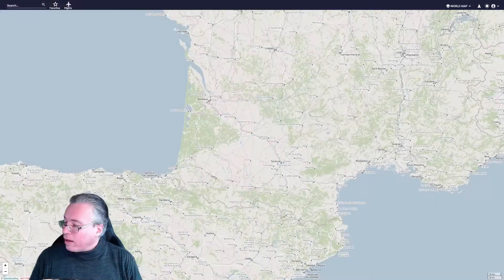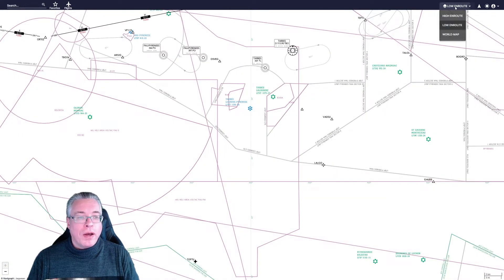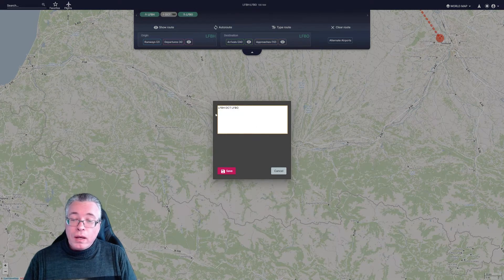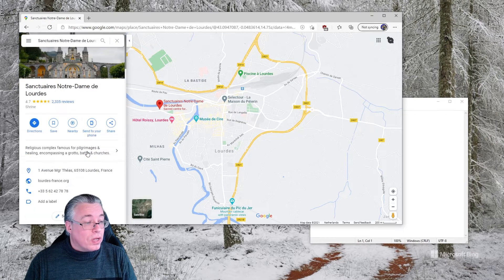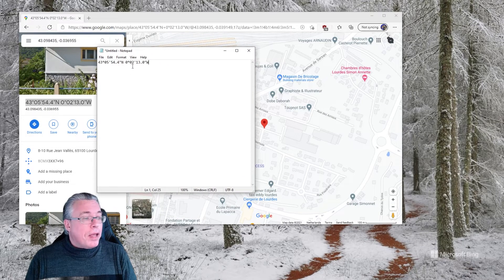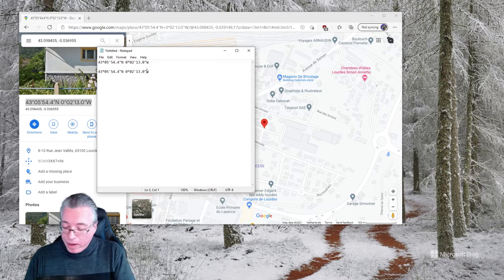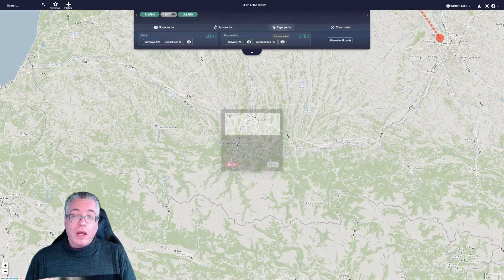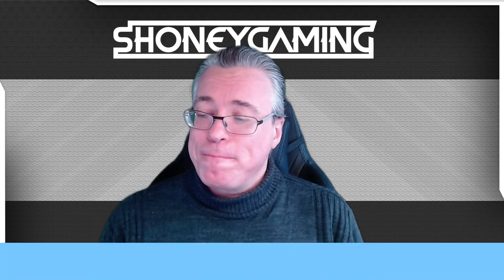How to create a Custom Waypoint in Navigraph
It is possible to create a custom waypoint in Navigraph. This video shows you how to do it.

Navigraph is a subscription based tool for Flightsimmers that gives you acces to a powerfull navigation tool, Jeppeson charts and an up to date AIRAC cycle.